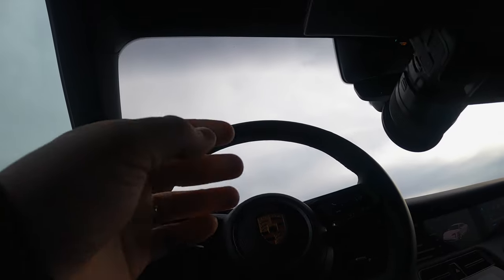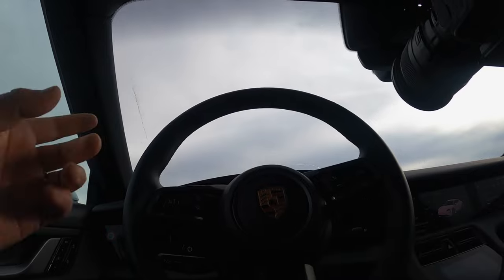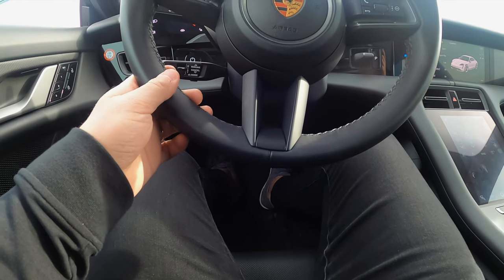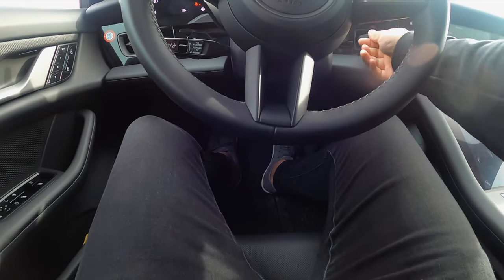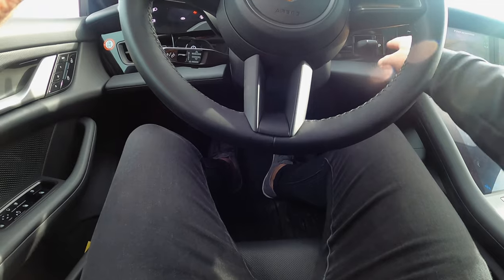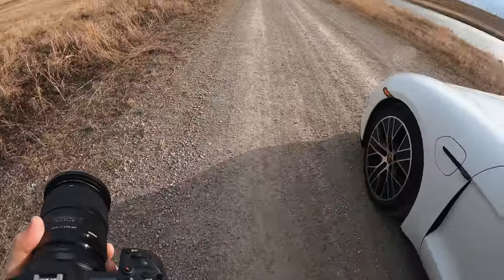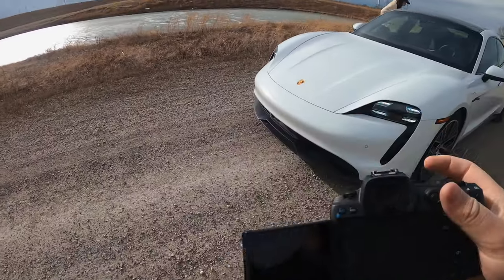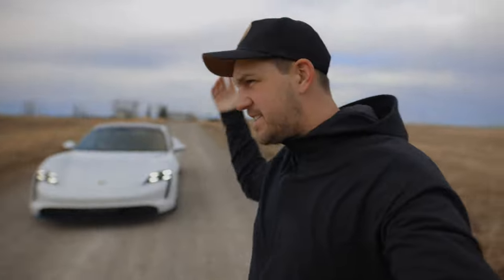Car Photography POV | Canon R5 and Porsche Taycan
In this video I do some Car Photography POV style with the Canon R5 and the Porsche Taycan on a insanely windy day. Hopefully this will give you a behind the scenes look at what a shoot looks like with the Canon R5 and how I go about my Car Photography shoots POV style! Nothing ground breaking but maybe encourages you a little bit that you can make great content pretty darn easy!
I'll make sure to put the camera on superwide next time =P

*If you're looking for an easy way to support the channel and you shop on Amazon for anything... These are affiliate links and I will get a small amount of money if you purchase through them at no additional cost to you.

MAIN CAMERA - CANON R5
VLOGGING CAMERA: CANON R6
FAVORITE LENS - SIGMA 35mm F1.4
DOES EVERYTHING LENS - SIGMA 24-70mm
DJI RONIN S
DJI MAVIC 2 PRO
GO PRO HERO 8
BEST VIDEO LIGHT EVER - Aputure 120d LIGHT DOME FOR APUTURE
USB-C ADAPTOR FOR MACBOOK PRO
Best Mobile HARD DRIVE Period! SAMSUNG T5 SSD
4TB EXTERNAL HARDDRIVE
GERBER DIME - MULTITOOL